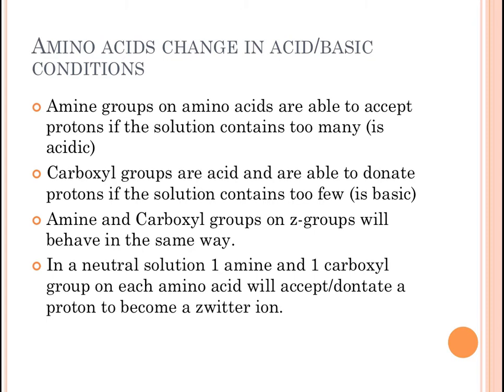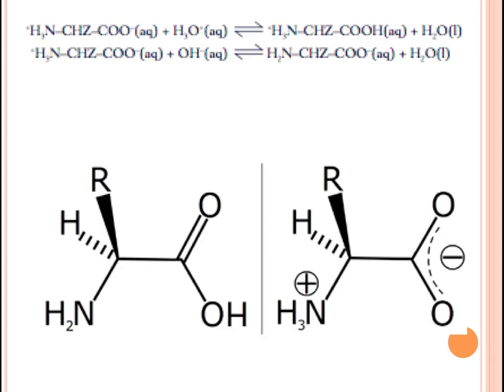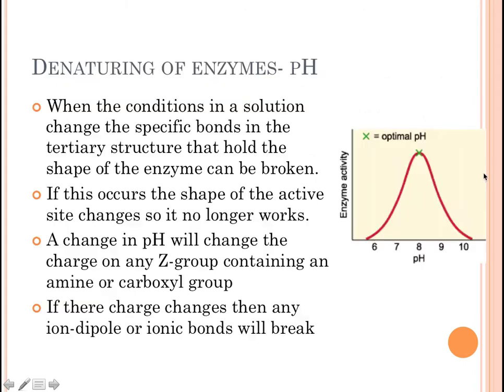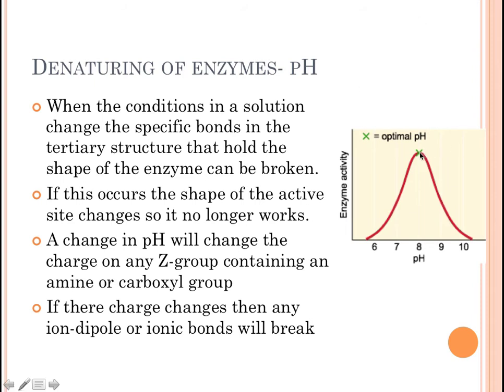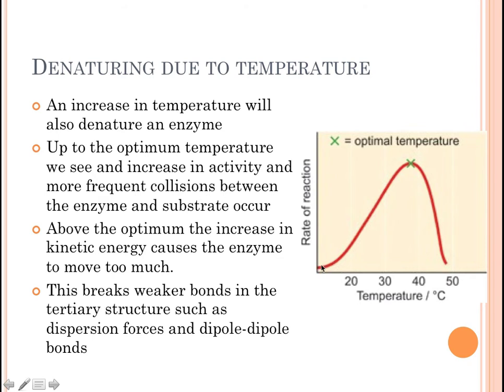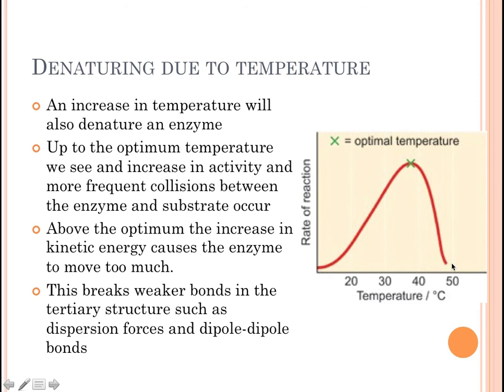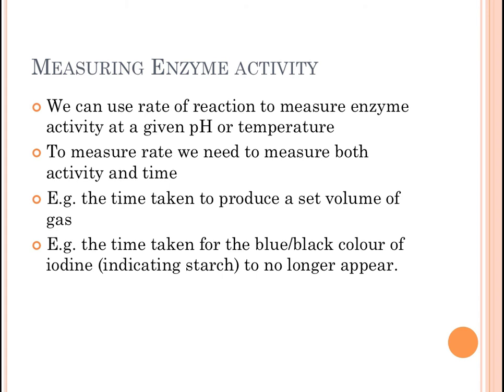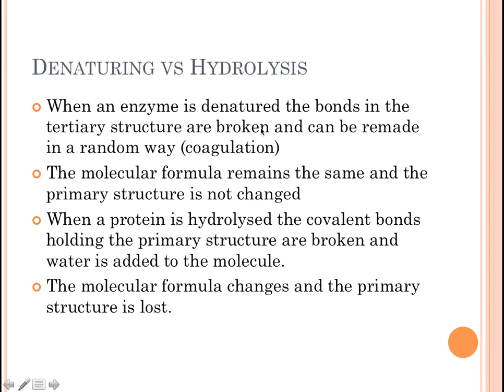16 2 Denaturing enzymes